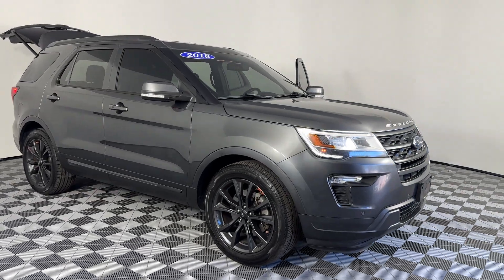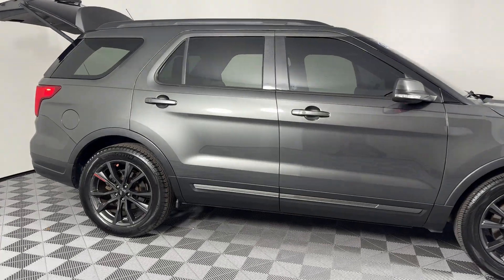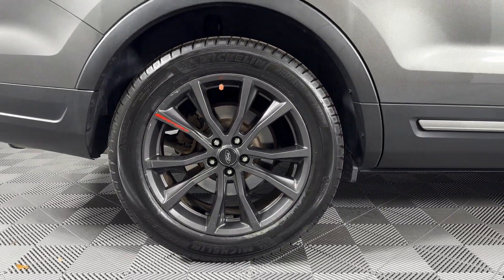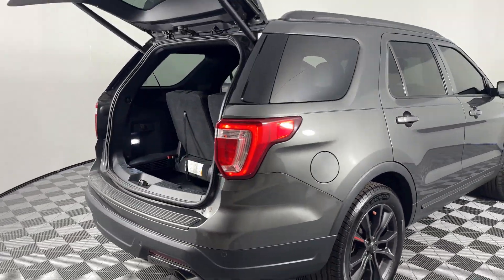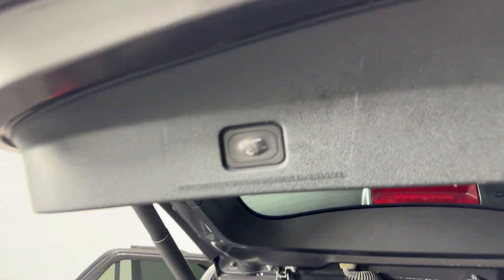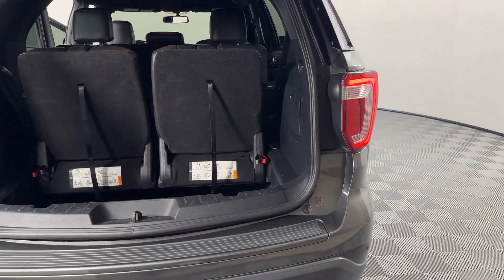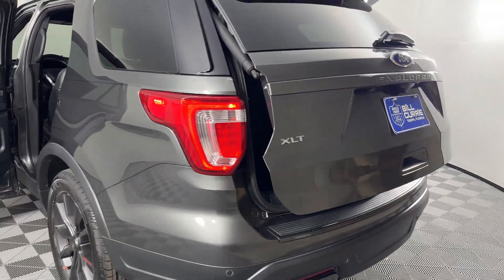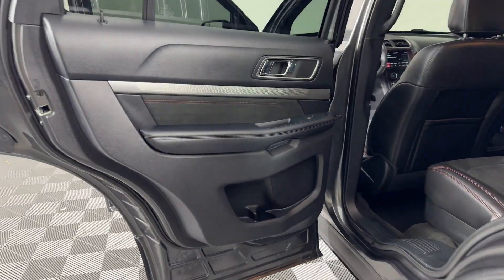2018 Ford Explorer XLT Brandon, Tampa, Citrus Park, Lutz, Wesley Chapel